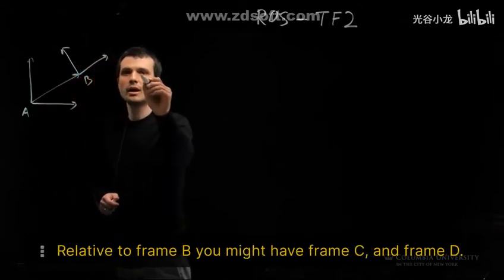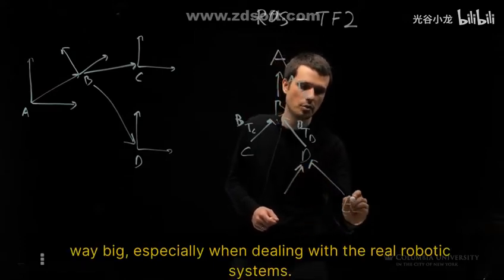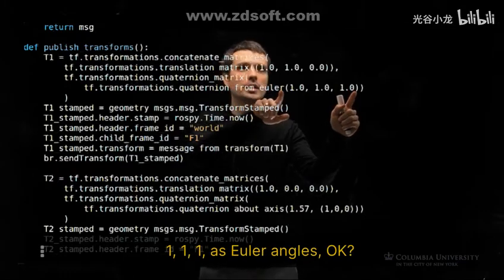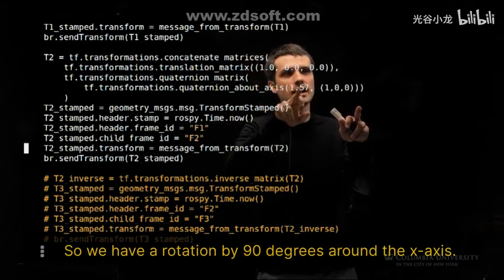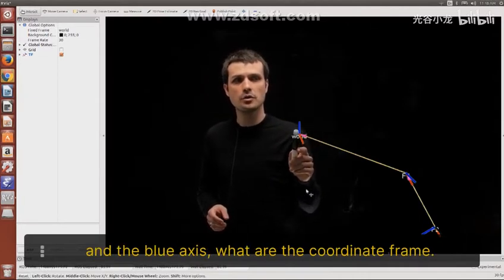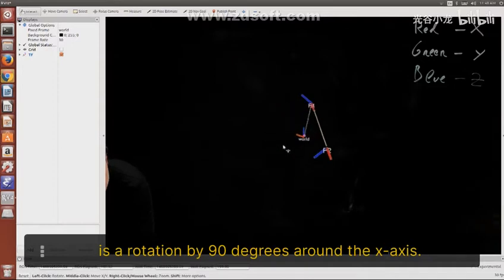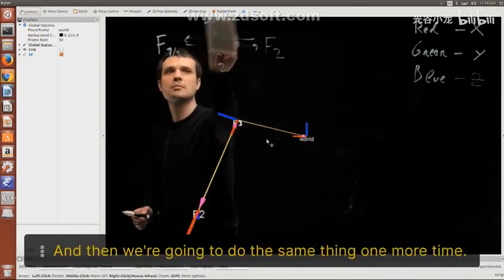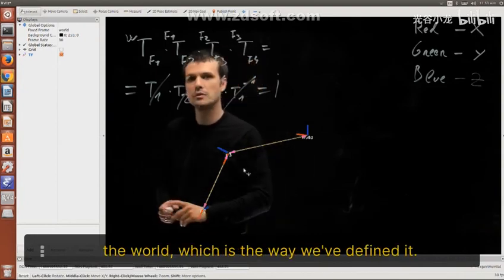Part 16: Transforms in ROS, the TF Library